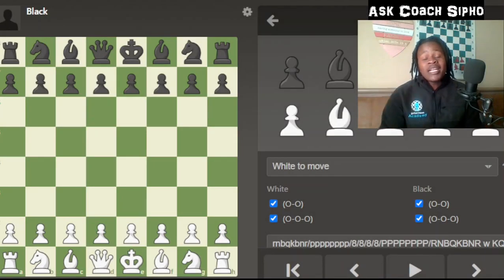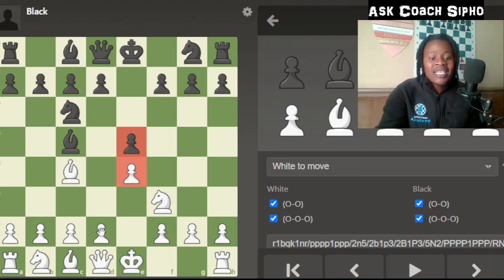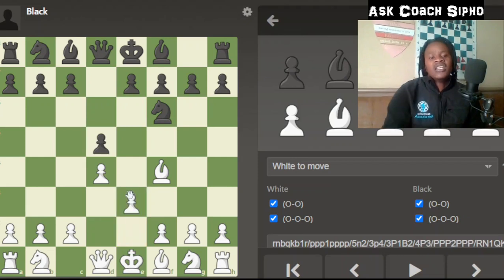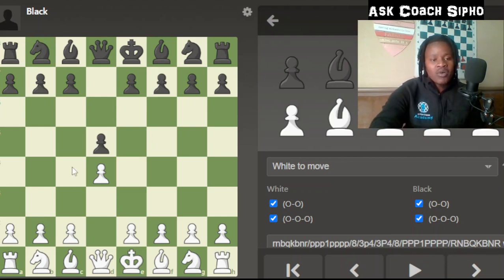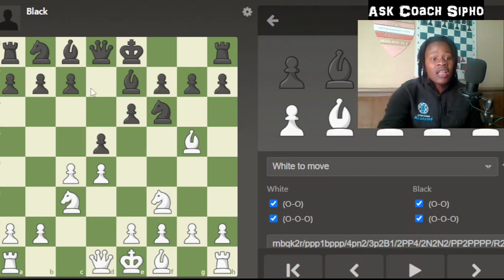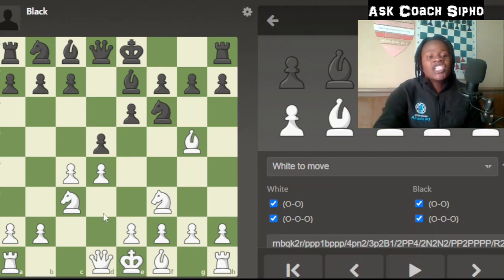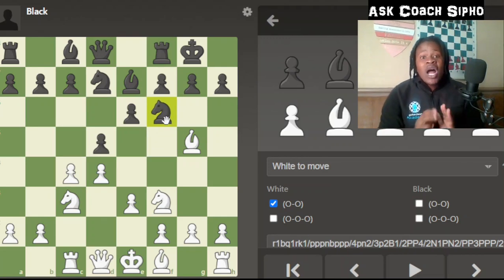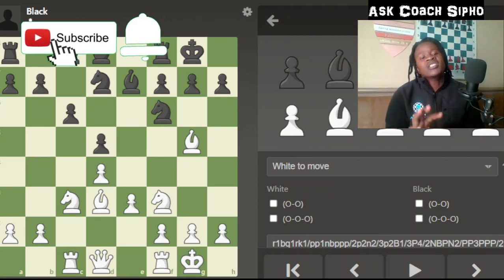Static center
Static/fixed center is the most common type of center, so it is a must know!
Hey there, fellow young chess players! If you're feeling overwhelmed by the game of Chess, I totally understand where you're coming from. When I first started playing, I found it really difficult and intimidating.

But let me tell you, with the right guidance, Chess can be a lot easier than you think.

And that's where I come in! My name is Sipho, and I'm a Chess coach coaching Schools in South Africa (Gauteng Province) and now I'm here on  YouTube dedicated to making the game accessible to everyone.

I know all the ins and outs of Chess, and I'm here to help you drive through the road and remove all the obstacles that make the game look hard. I'm all about simplicity - breaking down complex concepts and strategies into easy-to-understand steps that anyone can follow.

So if you're ready to take on the challenge and become a Chess master, I'm here to guide you every step of the way. Check out my videos and let's work together to make you a pro at this amazing game!

South Africa's Place in the Rich History of Chess and its Greatest Players

Chess is a game that has been played for centuries and has gained popularity around the world. The modern version of Chess that we know today was developed in Europe during the 15th century. Chess has also become a popular game in South Africa, with many talented players making their mark on the international stage.

South Africa has produced many talented Chess players over the years, and some of the greatest African Chess players of all time come from the country. These include Kenny Solomon, who became the first South African Chess player to receive the Grandmaster title in 2011, and Watu Kobese, who is a seven-time South African Chess champion and has represented South Africa at several Chess Olympiads.

Other notable African Chess players include Amon Simutowe from Zambia, who became the first sub-Saharan African to earn the Grandmaster title in 2008, and Bassem Amin from Egypt, who has won numerous Chess championships and is a two-time African Chess champion.

These players have made significant contributions to Chess in Africa and have achieved international recognition for their skills and accomplishments. Chess continues to be a popular game in South Africa, with many players striving to follow in the footsteps of these great Chess players and make their own mark on the game.

Additionally, playing chess competitively or professionally may involve financial and time commitments. It is important to approach the game with a balanced mindset and prioritize personal well-being above all else. Before making any significant changes to your chess game or entering into any competitions, it is recommended to consult with a professional chess coach or mentor.

This video and its contents, including audio and visual elements, are protected under the YouTube Act and may not be duplicated or reproduced without proper permission. Any use of the information in this video should be done so fairly and with appropriate attribution. If you wish to use any part of this video, please consult with Jikela Attorneys or Coach Sipho to ensure proper usage.

Your support means the world to me and I'm grateful for every single one of you who takes the time to watch my videos and engage with my content.

Teaching chess is my passion, and I love nothing more than seeing my students improve and grow as players. Whether you're a beginner or an experienced player, I believe that anyone can benefit from learning more about the game of chess.

I want to take this opportunity to thank all of my students and subscribers for their continued support and encouragement. Your feedback and suggestions have helped me to create better content and improve as a teacher.

I also want to express my appreciation to the chess community as a whole, for its rich history, culture, and tradition. Chess is not just a game, but a way of life, and I'm honored to be a part of this amazing community.

Let's continue to learn and grow together, and make the world a better place, one chess game at a time.